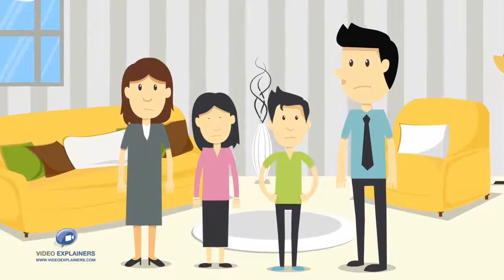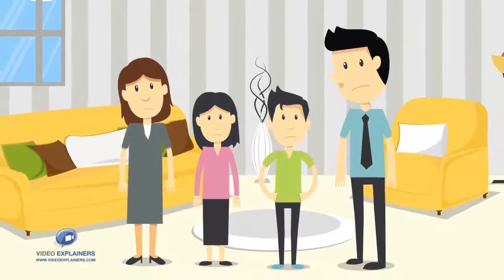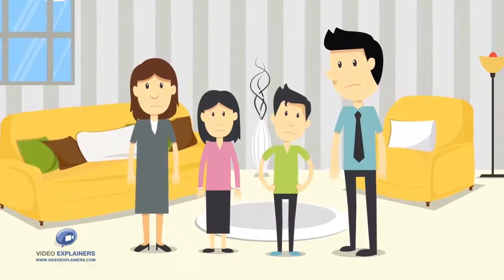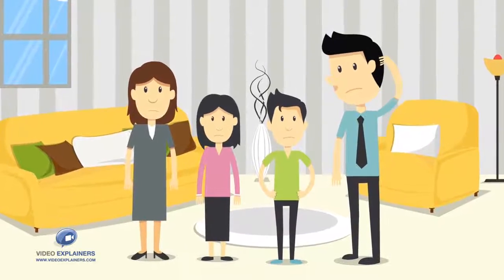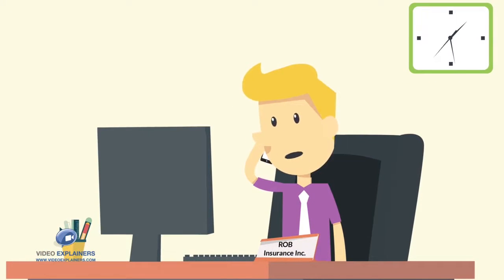Illness Insurance Video | 2D Animation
Critical Illness Insurance is necessary for someone with a history of Medical conditions so that if something goes wrong, you have someone to cover up for you.

Video Script:

Meet Dan

Dan works for a large company and provides for his wife Susan and their two children.

Dan's group insurance plan at work does not include critical illness coverage as he recently learned through his HR manager.

In his role dan has to deal with lots of customer issues and constant stress.

Dan also has a long family history of heart problems.
If Dan suffers a heart attack and unable to work his family won't have the money they need to live a normal life dan is worried and calls his insurance broker Rob for some help.

Rob tells Dan about critical illness insurance.

Critical illness insurance covers you for several conditions like heart attack stroke, cancer and others by paying you a lump sum that would enable you to pay your bills while you're getting better.

Dan decides to do the right thing for himself and his family but getting a personally owned critical illness insurance policy and can now sleep better at night knowing he and his family are protected if you do not currently own a critical illness insurance policy talk to your insurance advisor today and learn how you can protect yourself and your family from life's unexpected events